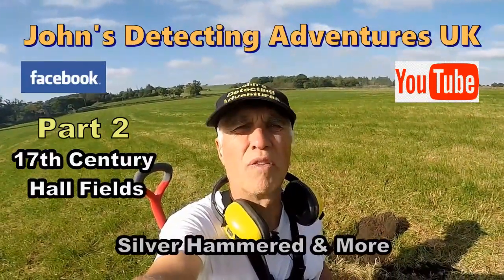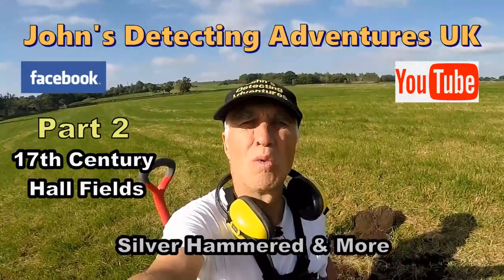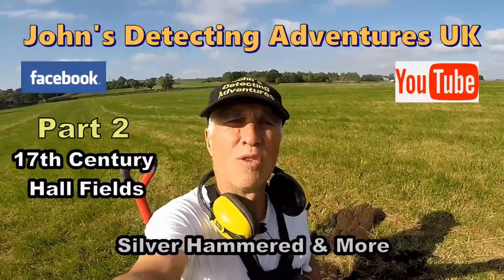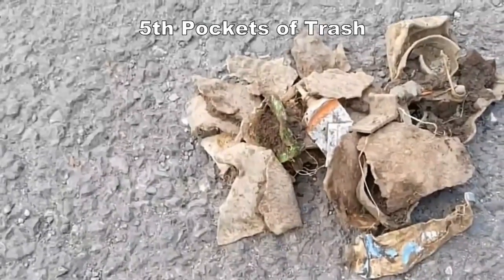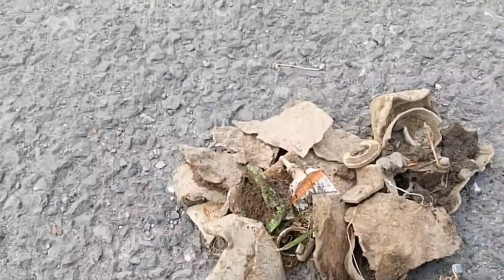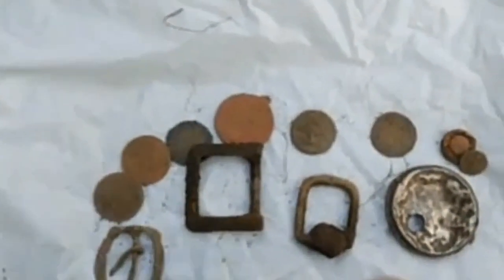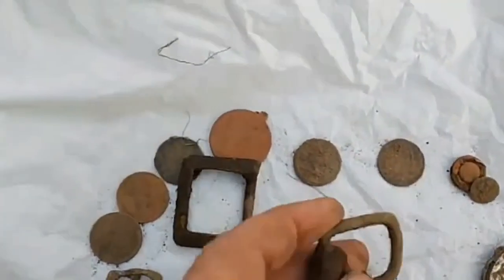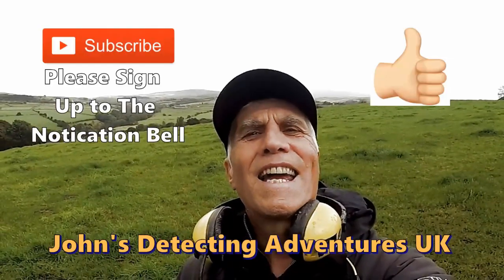What Periods of History Did I Find from This Field?